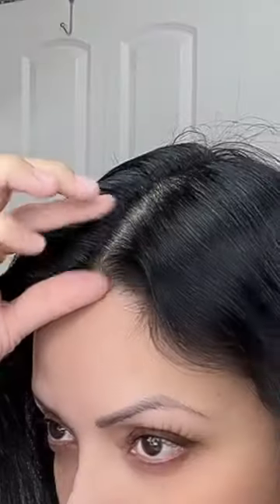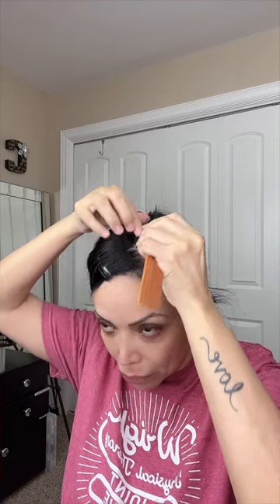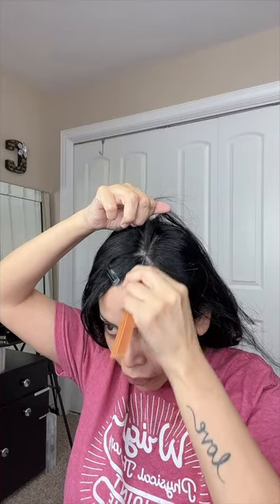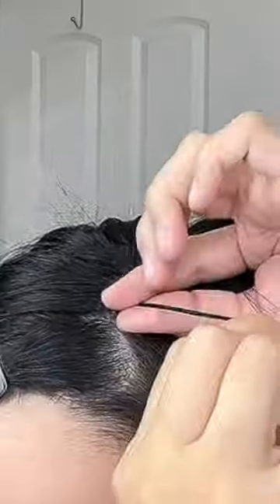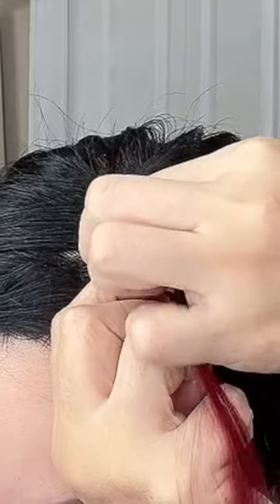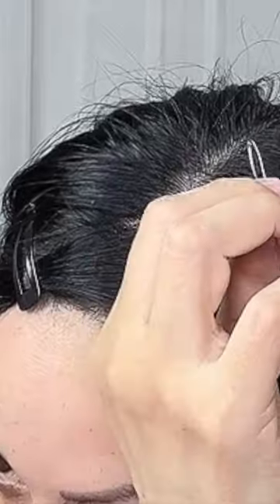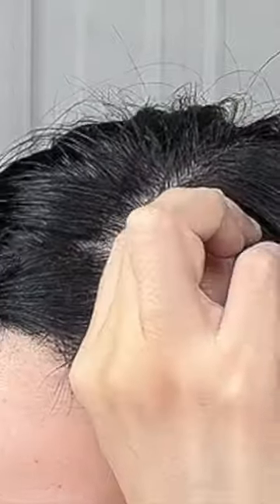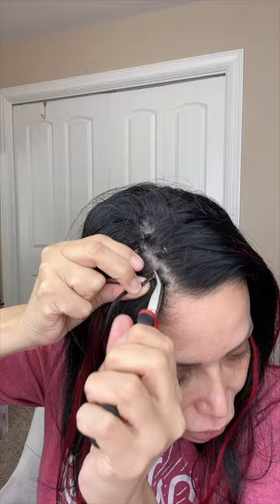HOW TO HIGHLIGHT HAIR AT HOME WITHOUT DAMAGE